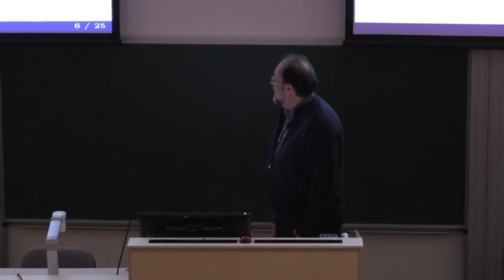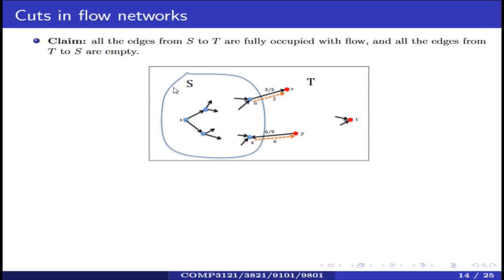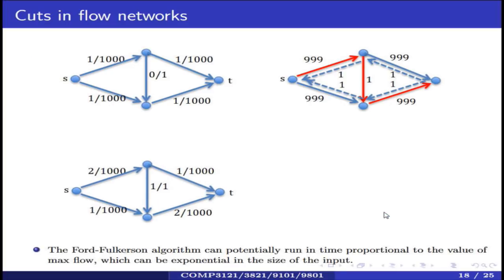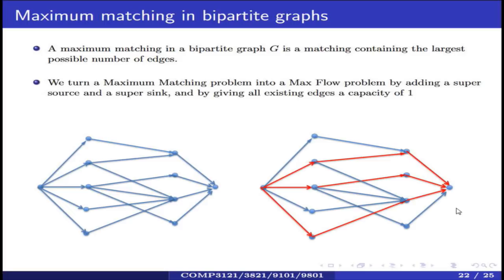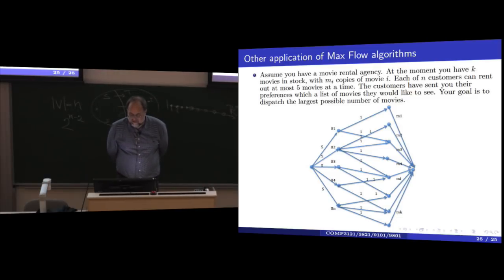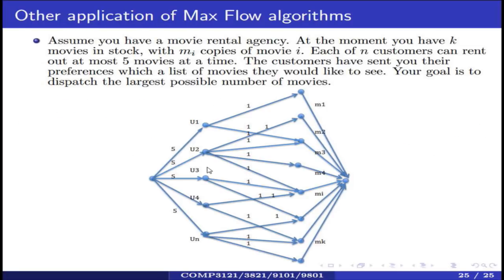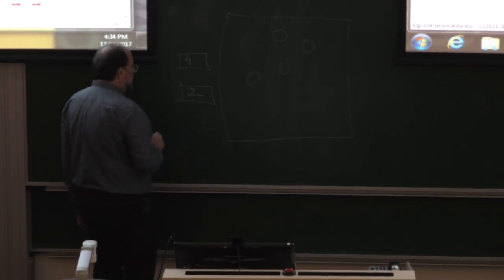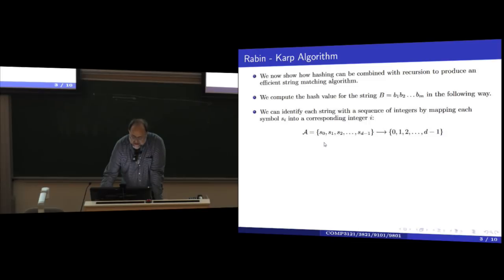17/05/2017 COMP3121/3821/9101/9801 algorithms class camera recording